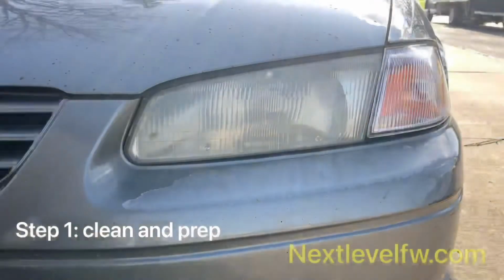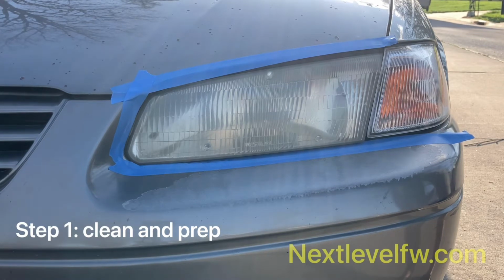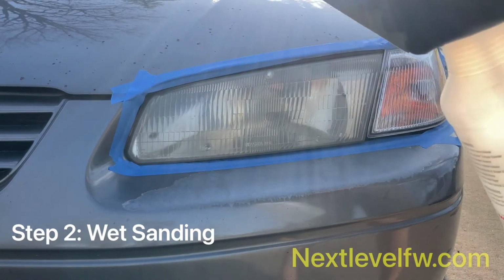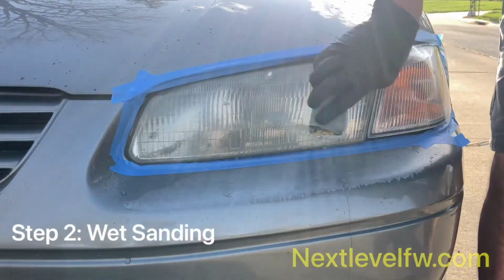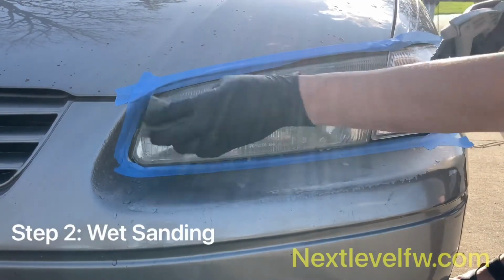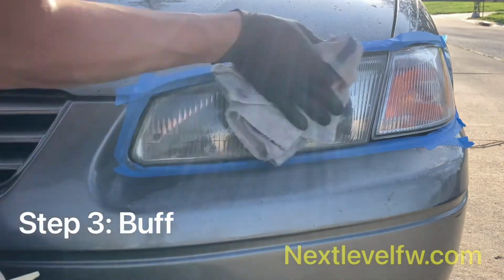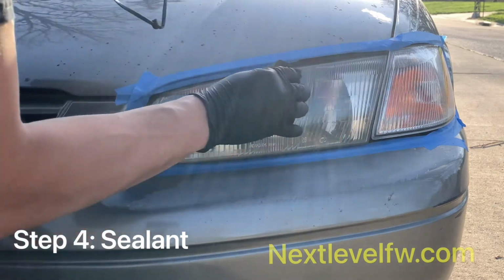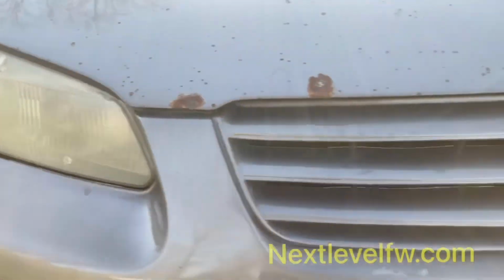Pro Headlight Restoration Course (FULL COURSE)